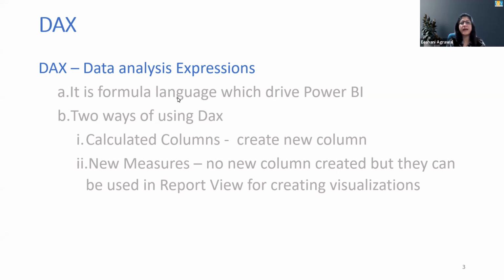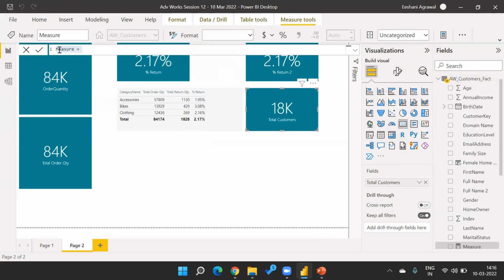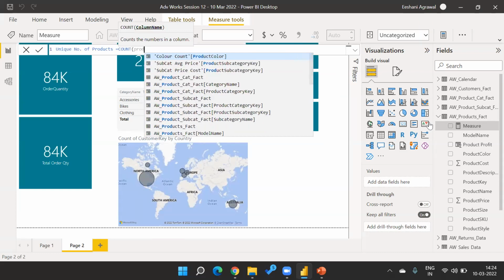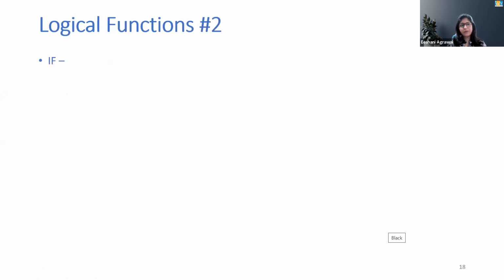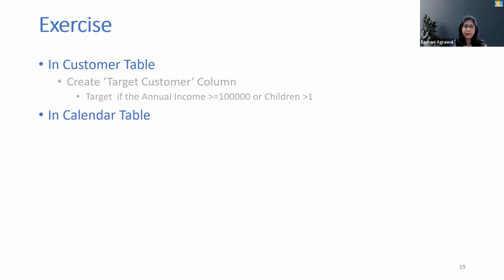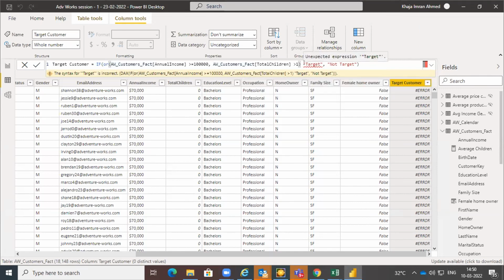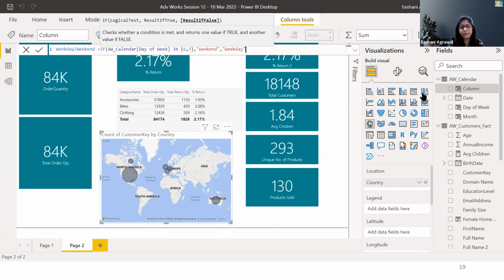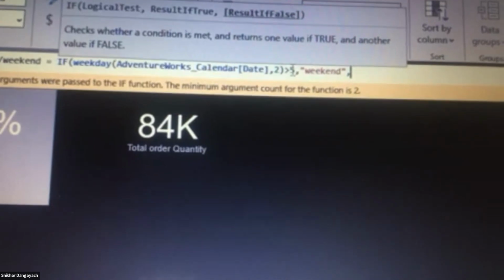Power BI Day 12